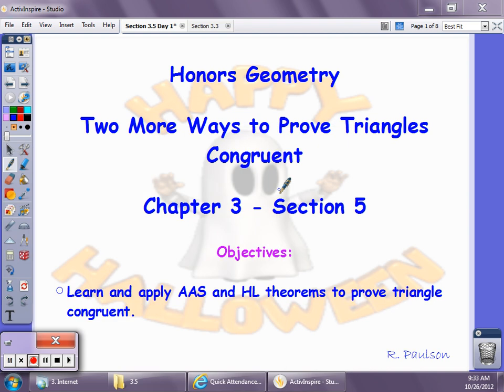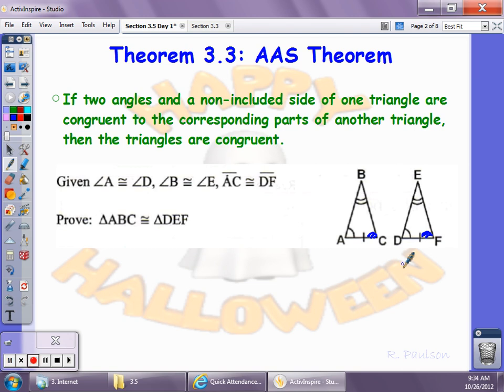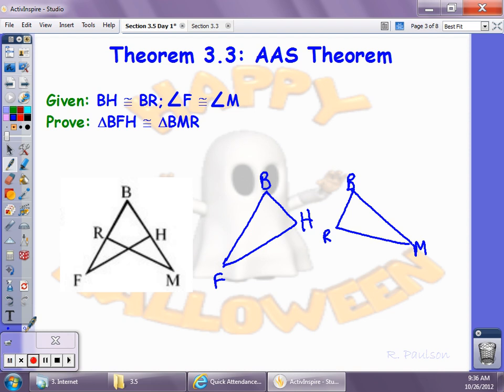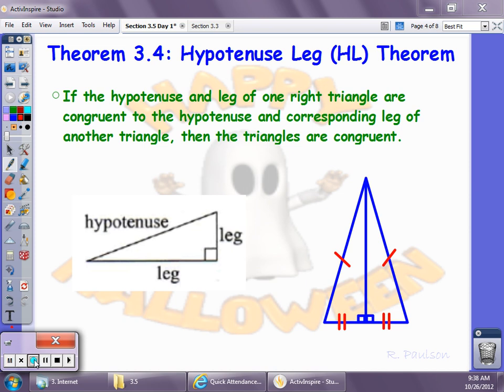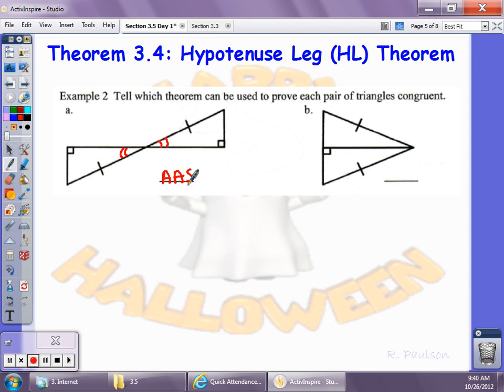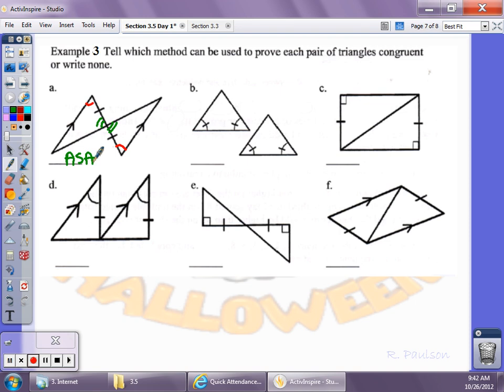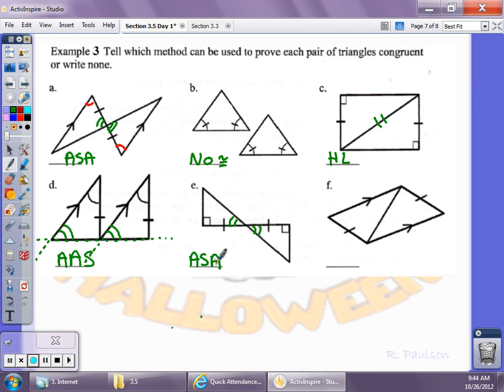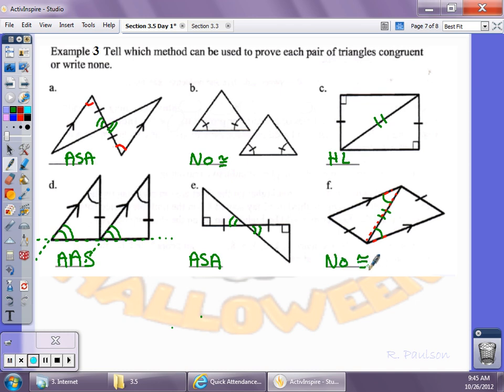3.5 Video Lesson (Two Other Ways to Prove Triangles Congruent)